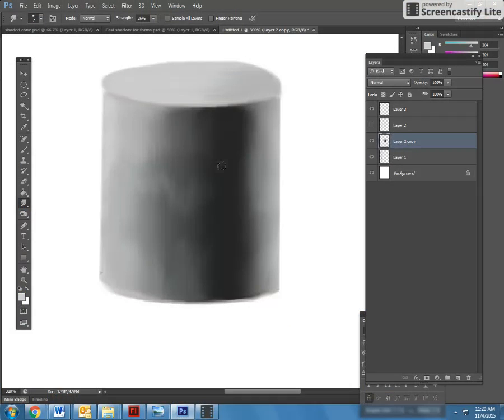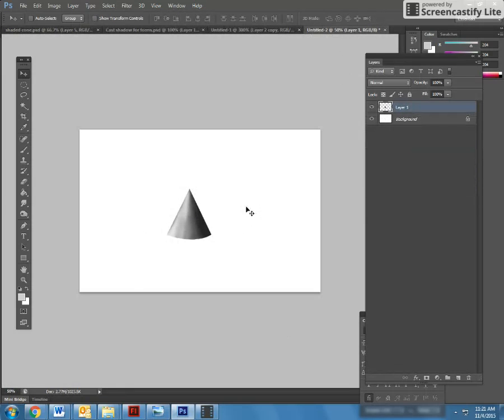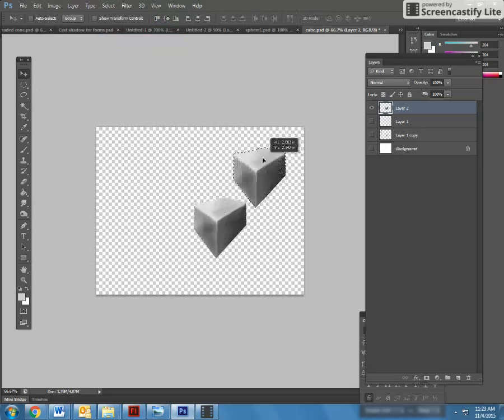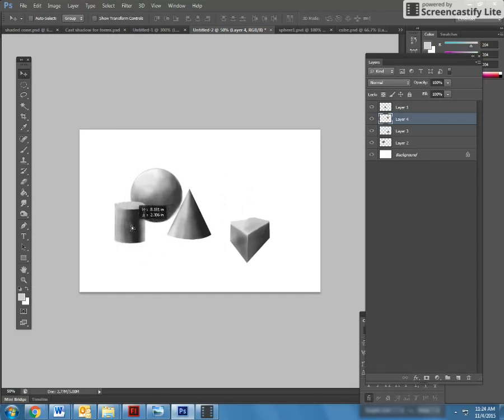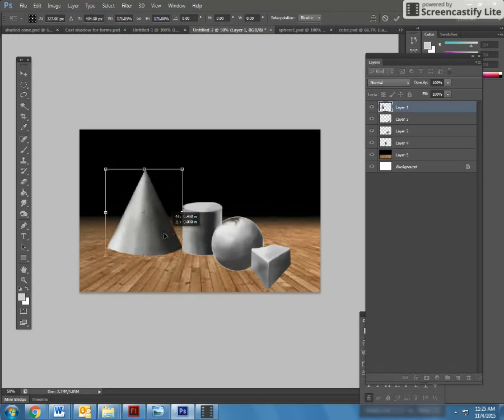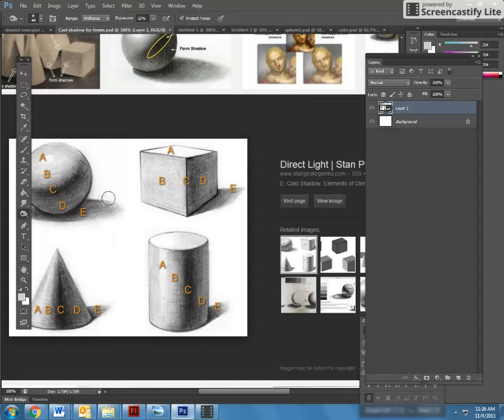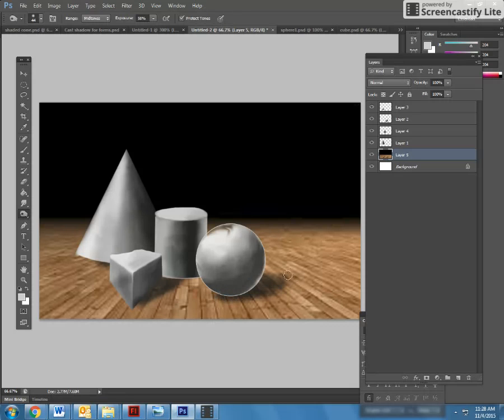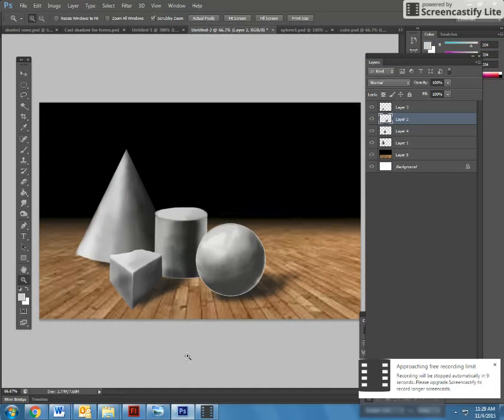Swanke Lesson 12 Create a Still Life with Forms